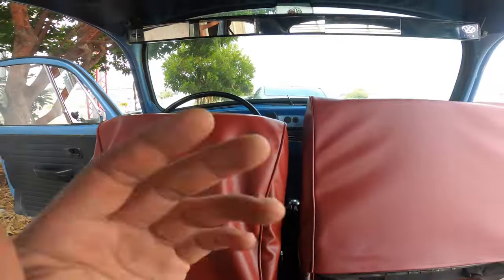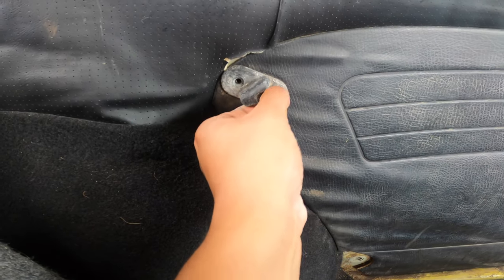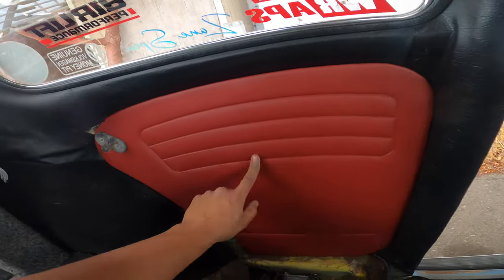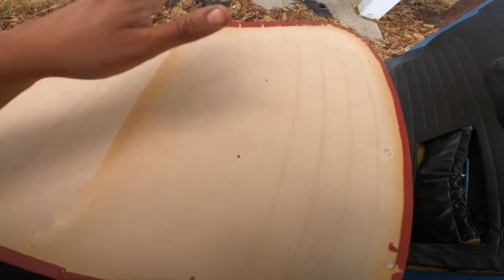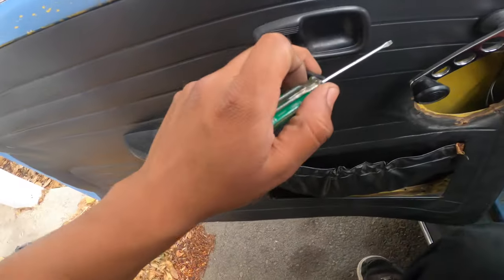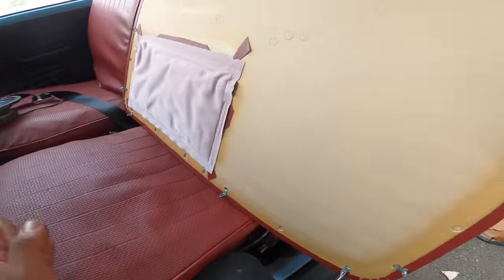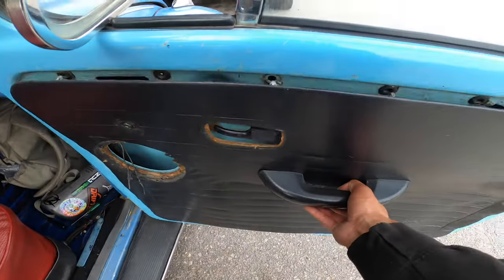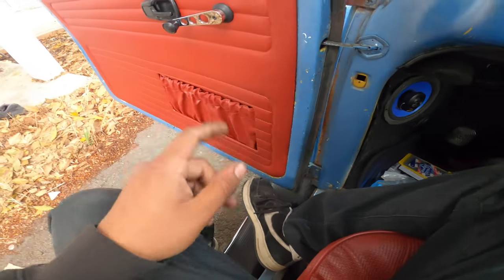TMI Red Door Panel Install | 1972 VW Beetle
More progress on the beetle's transformation. Making way into our new color combo and making everything go well together. Door panels really make a difference to make your vocho look more classy. Sagging door panels that are coming apart just lower the quality of a build and I am glad we can give this vocho the best we can.